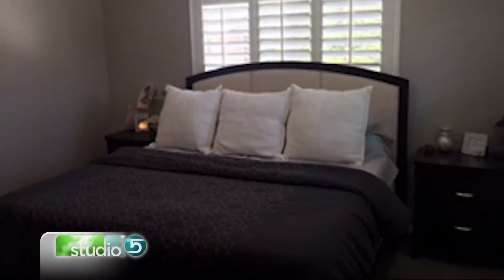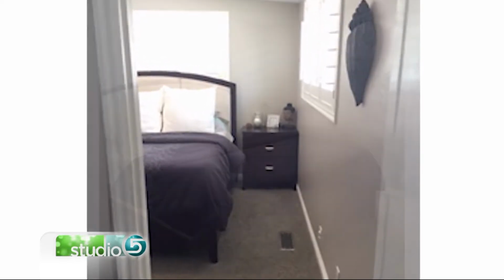Dial a Designer: Master Suite Makeover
ORIGINALLY AIRED FEBRUARY 2017 You spend a lot of time in the master bedroom, but the design is often overlooked. Lauren Oviatt helps one Studio 5 viewer turn her master suite into a bedroom she and her husband will love.